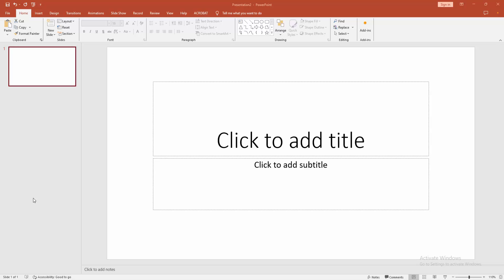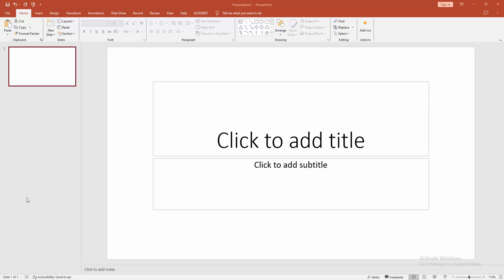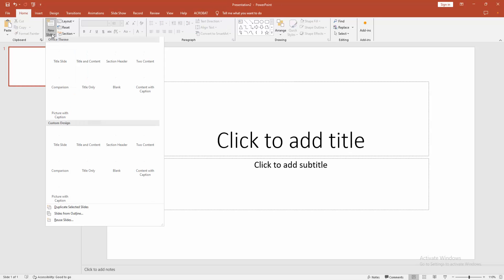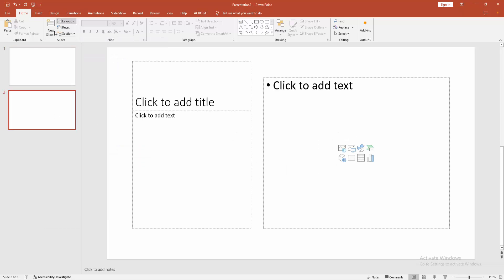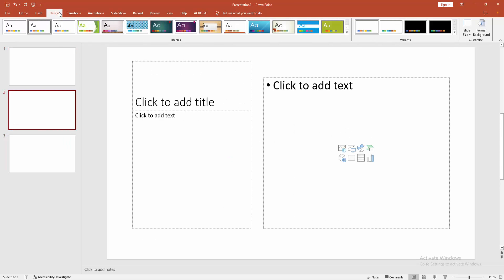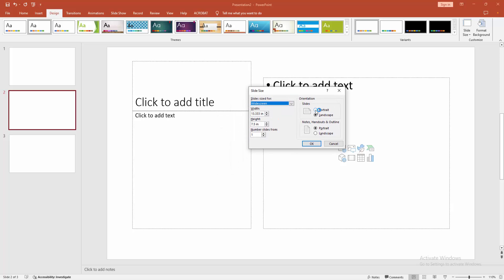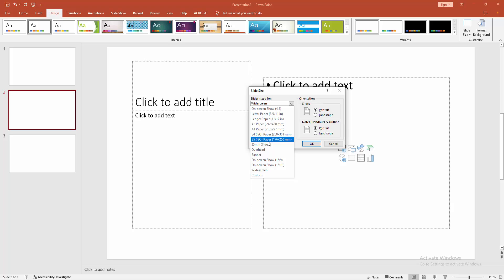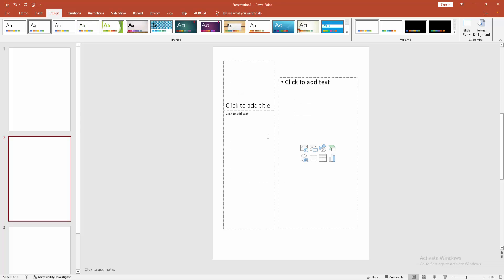How to add different size slides in PowerPoint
Assalamu Walaikum,
In this video I will show you, How to add different size slides in PowerPoint.  Let's get started.